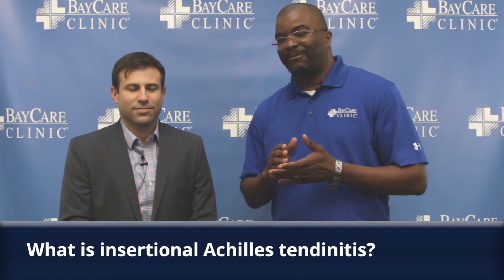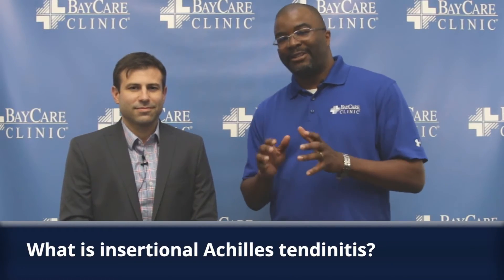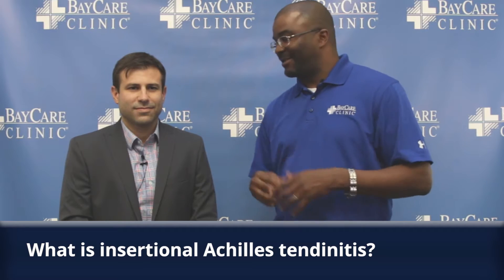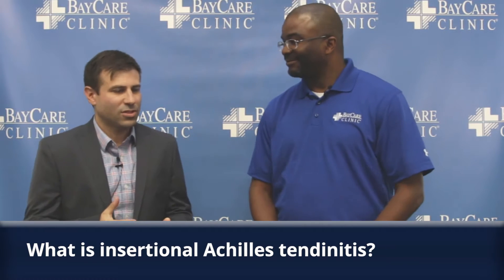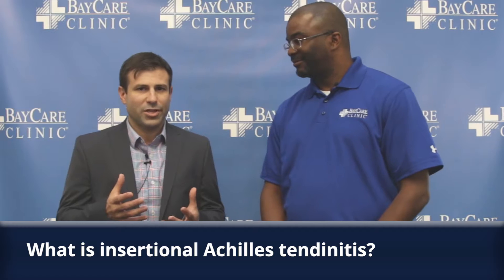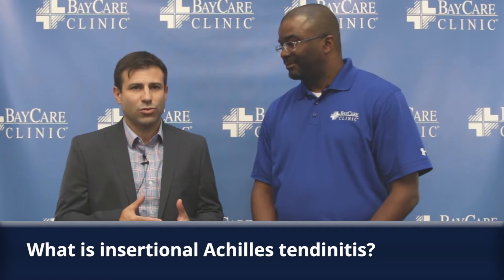BayCare Clinic Minute: What is insertional Achilles tendinitis?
Brandon M. Scharer, DPM, a foot-and-ankle surgeon with Orthopedics & Sports Medicine BayCare Clinic, discusses treatment for insertional Achilles tendinitis. The BayCare Clinic Minute, produced by BayCare Clinic, is a video series discussing a wide variety of medical and wellness topics.